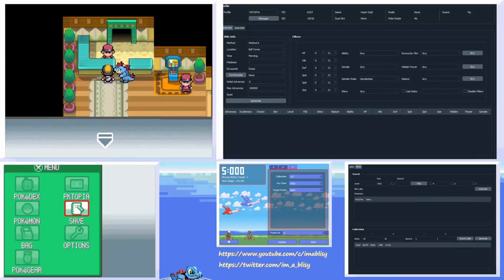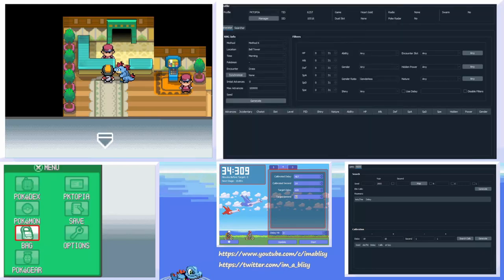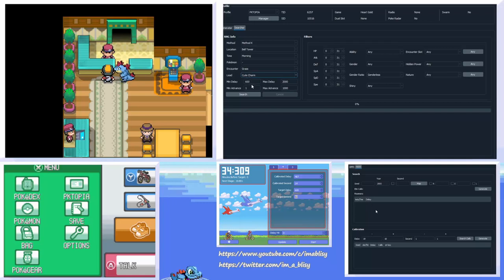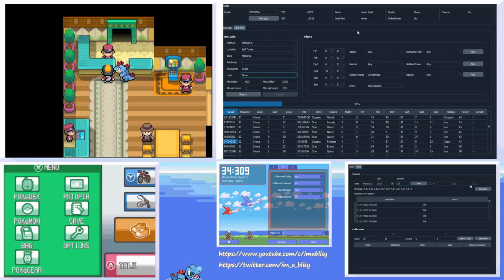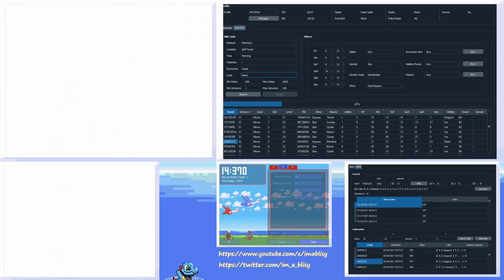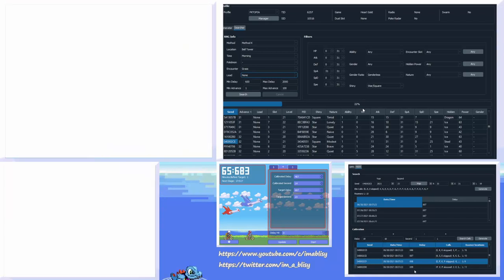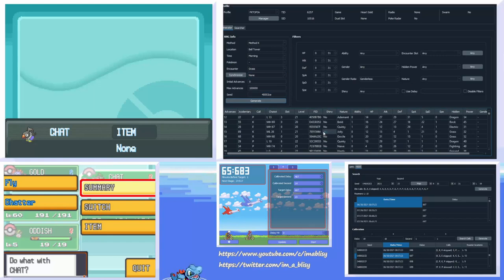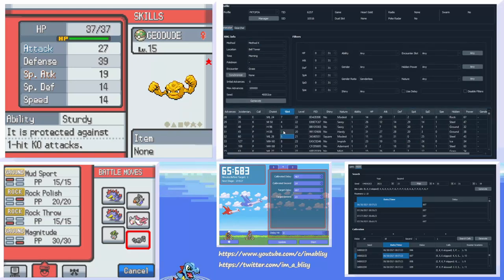GUARANTEED SHINY SAFARI ZONE POKEMON HGSS(How to RNG in HGSS Safari Zone)